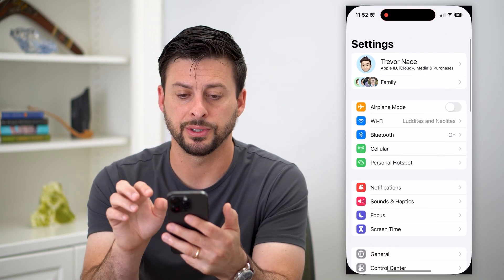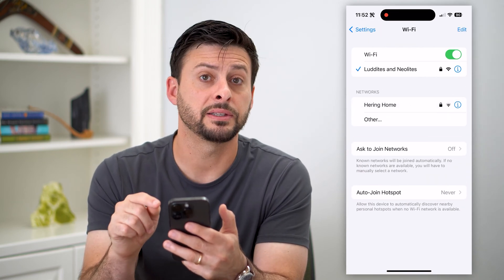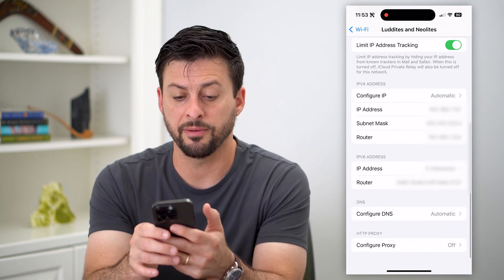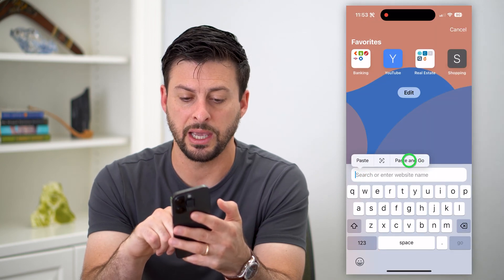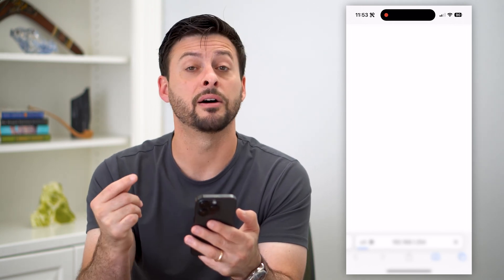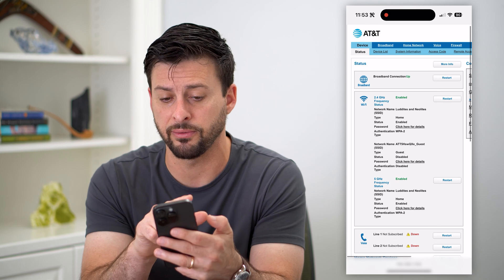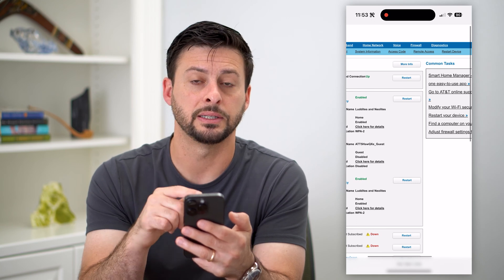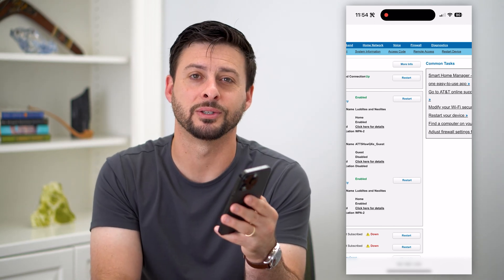How To Manage Router On Phone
Let's manage your router directly on your phone, iPhone or Android if you want to change the password, see the history, restart it, etc.